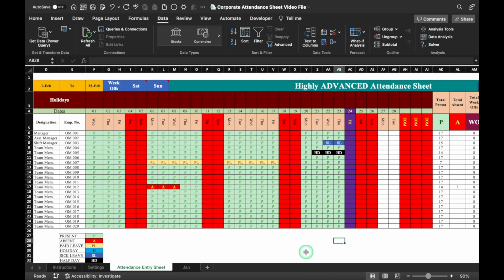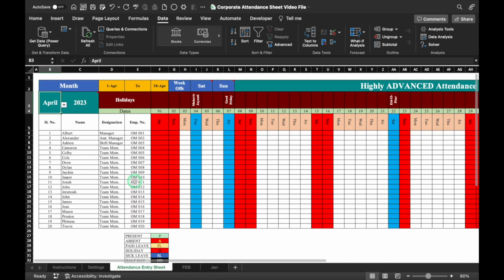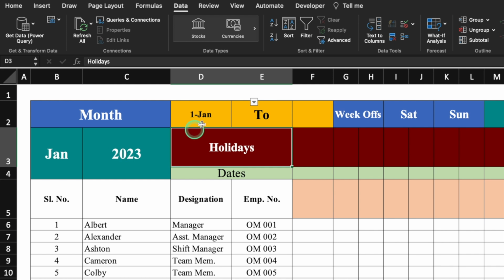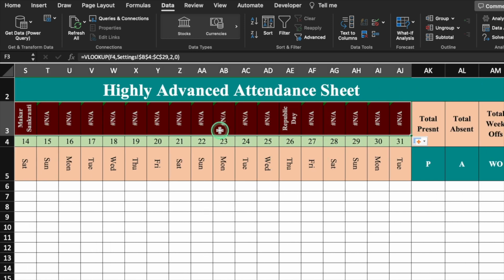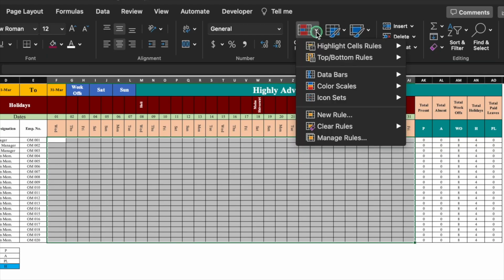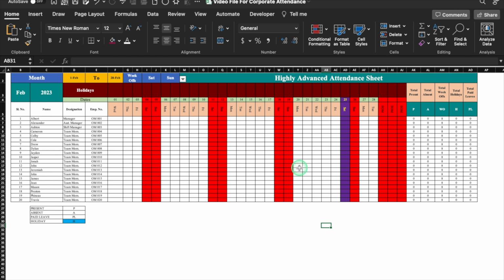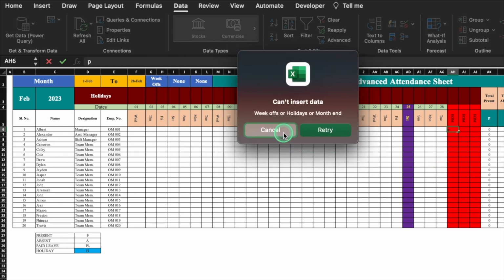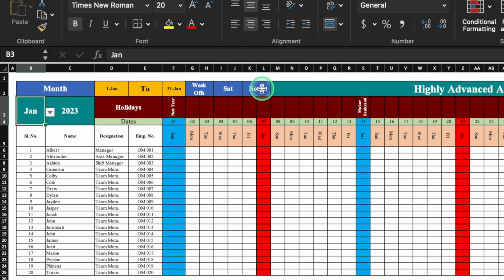Most ADVANCED Automated Attendance Sheet in Excel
If you're looking for an advanced automated attendance sheet in Excel, you've come to the right place. In this video, I will demonstrate how to create a powerful attendance sheet that will help you manage your Attendance Data more efficiently and accurately than ever before. This attendance sheet is packed with features designed to make your life easier.
📚 𝗙𝗶𝗹𝗲 𝗟𝗶𝗻𝗸:
𝐎𝐧𝐥𝐲 𝐟𝐨𝐫 𝐂𝐡𝐚𝐧𝐧𝐞𝐥 𝐌𝐞𝐦𝐛𝐞𝐫𝐬